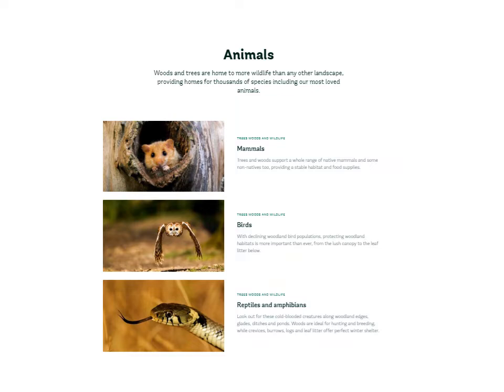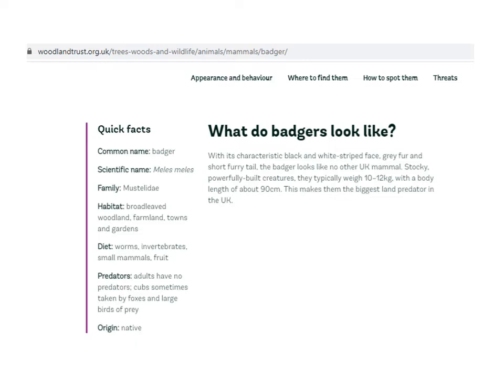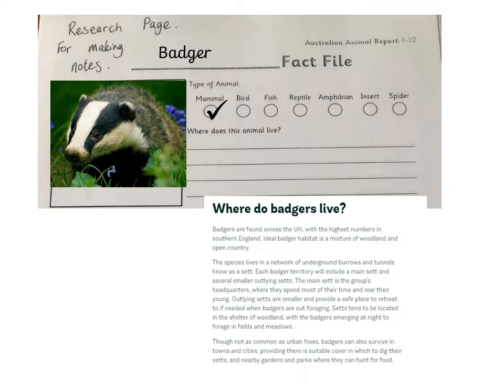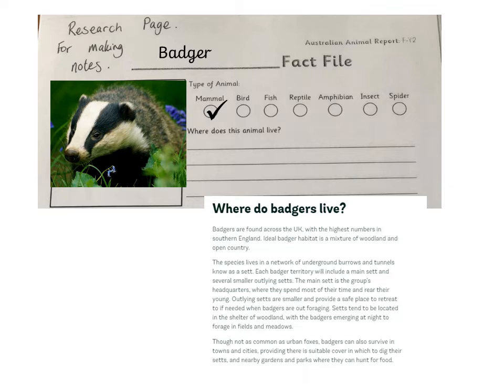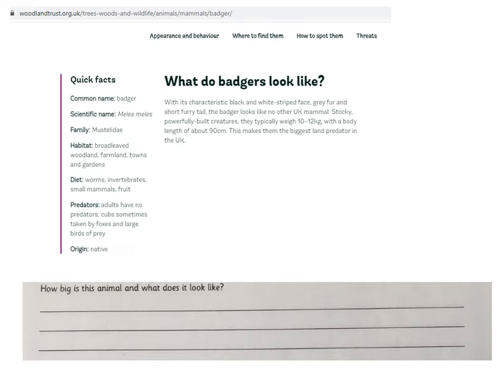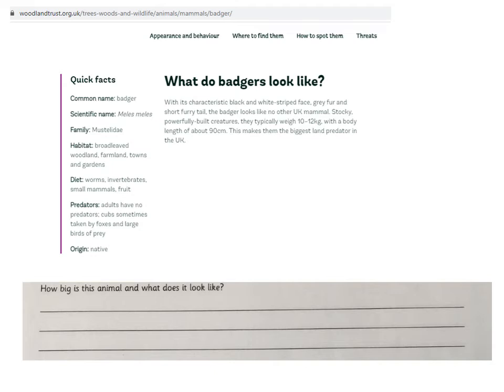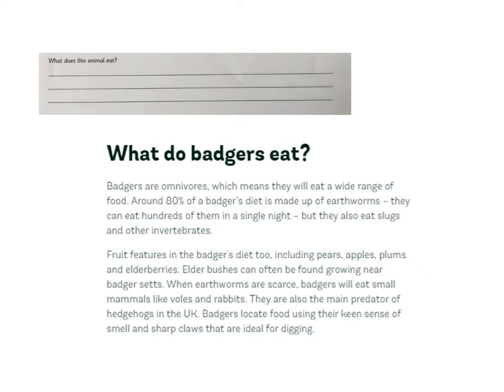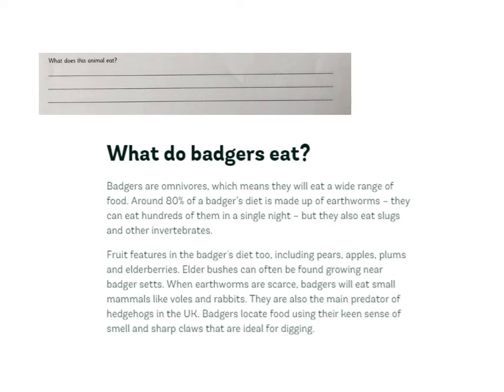Monday 15th March